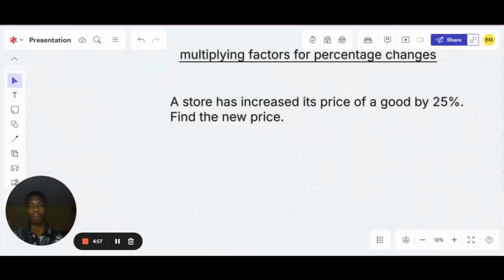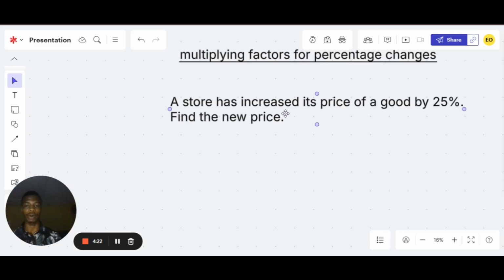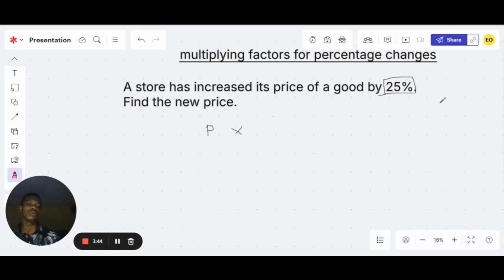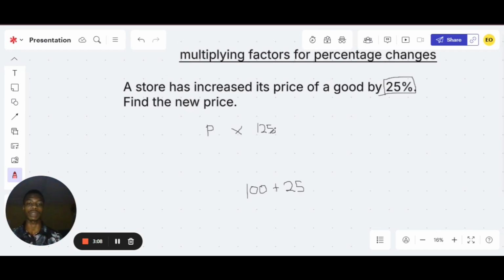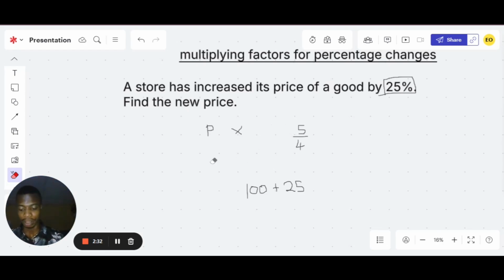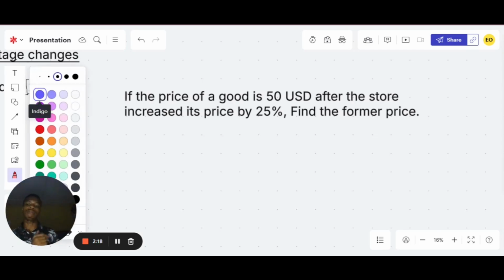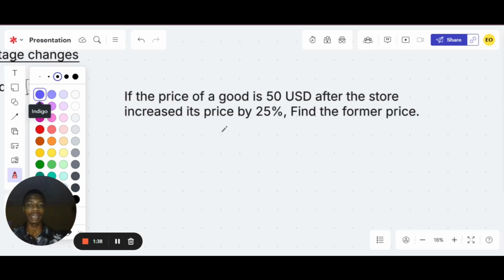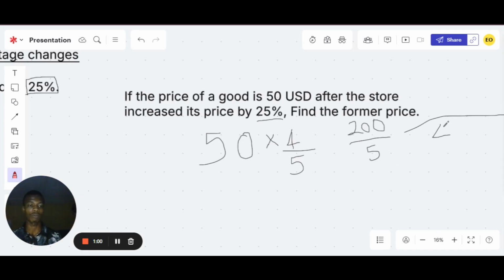Solving Questions Involving Percentages...(1)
This is part 4 of a 5-part video that clarifies the concept of percentages.